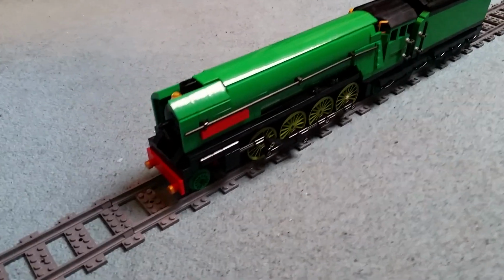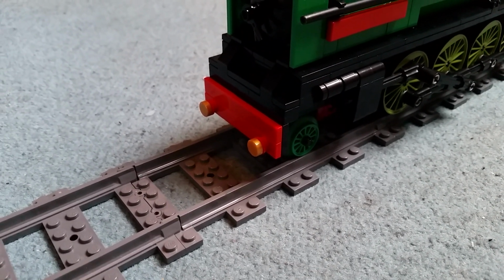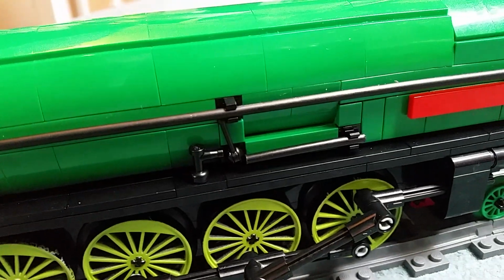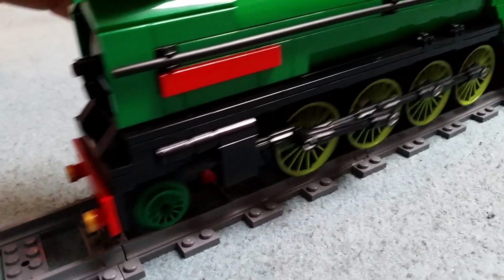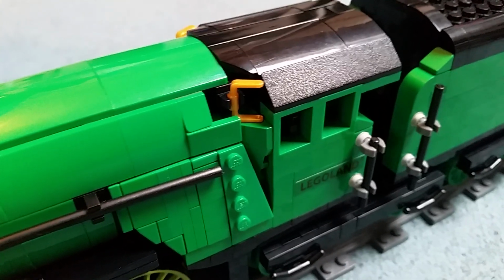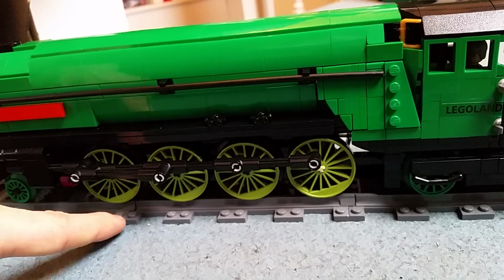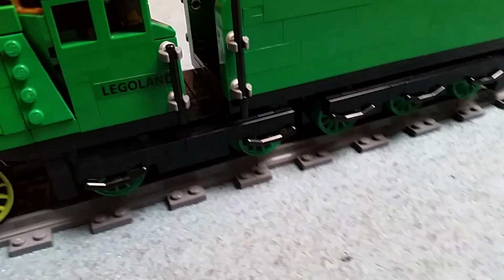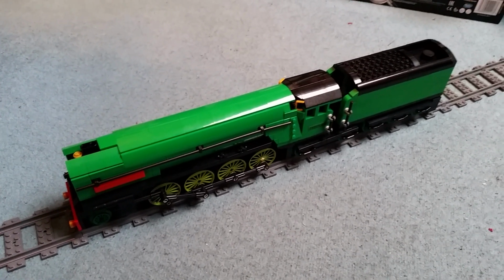Lego LNER P2 class 'Prince of Wales' 7 stud wide upgrade MOC showcase (old design)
This is my rebuild of the LNER P2 'Prince of Wales'. When I first built my P2, it was 6 studs wide, had black standard size drivers and was out of proportion in some places. A number of areas were rebuilt and it became a good looking lego train.

After seeing a P2 build by 'BritishBricks' I just had to upgrade my build. His build inspired my new build and I praise him for it. This is actually my second lego train build to go 7 studs wide, the first being a Merchant Navy class.

This has set the bar for future lego trains on my railway and I'm already working on upgrading my A1 Peppercorn 'Tornado' to this same scale. So far it's going well!

A massive shoutout to BritishBricks as after he made his P2, it immediately inspired me to build a P2 of my own. After he added decals to his model, that inspired me to upgrade my model to 7 studs wide and he truly is an absolutely incredible lego builder! The links below are to his Youtube and Flickr pages as well as a detailed photo and an action video of his P2.